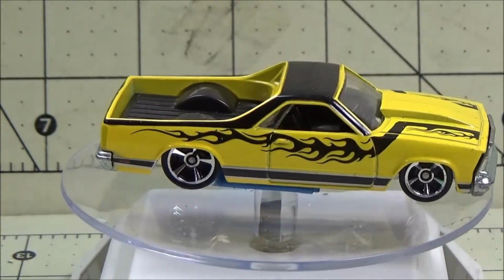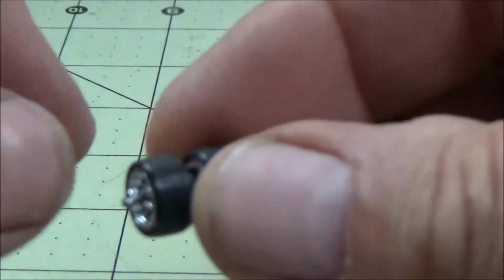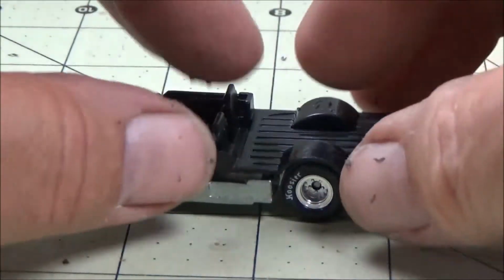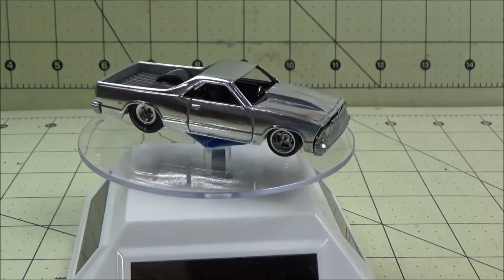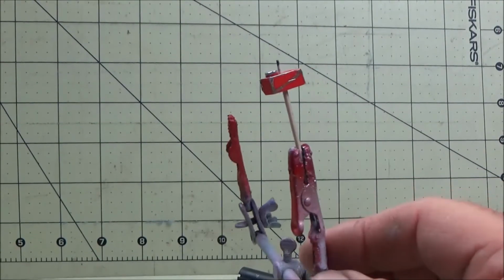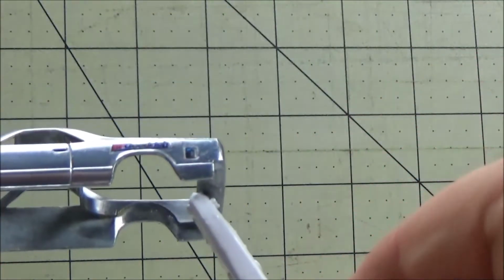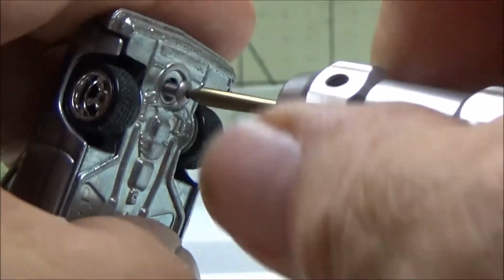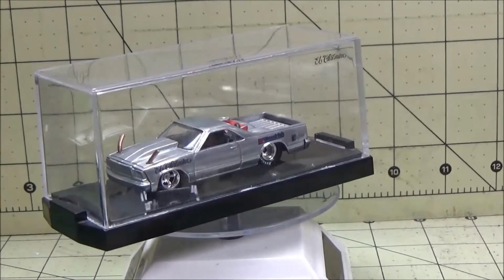Building Matt Carriker's El Chromino from Off the Ranch, 1:64th Scale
I love Off the Ranch and the Abandon Mansion Series. Matt is one of my Favorite YouTuber's and his El Chromino build inspired me to recreate the legend itself in 1:64th Scale. I hope you enjoy the build as much as I did building it.

It helps my channel grow.

I painted my truck one side at a time